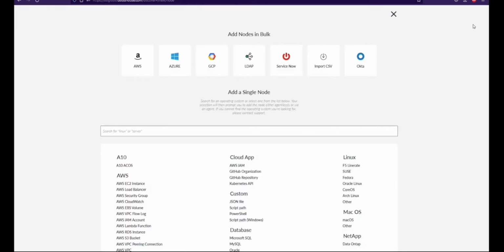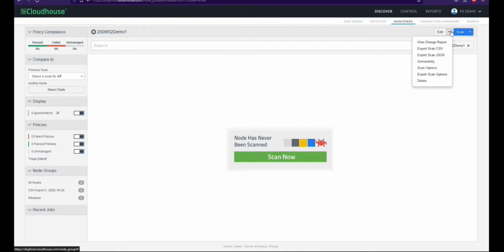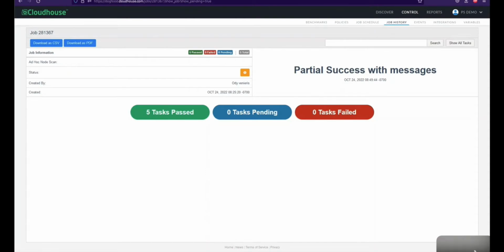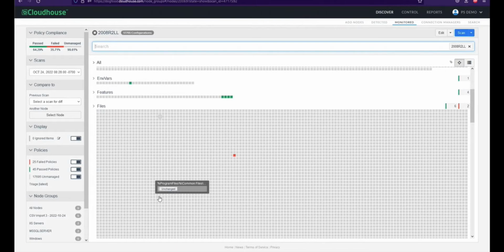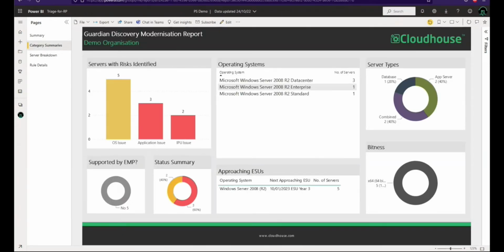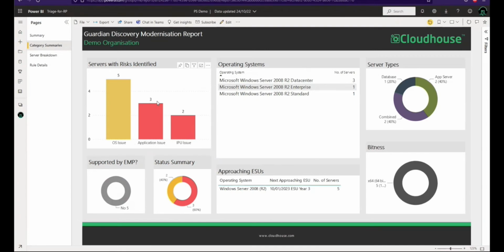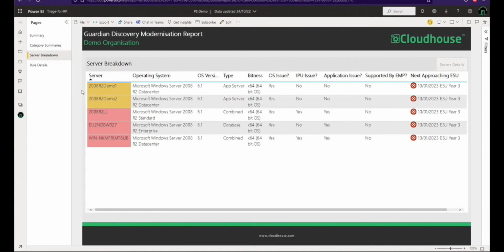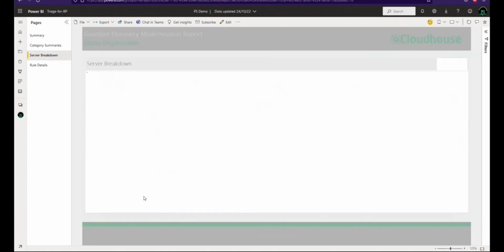Triage Overview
Cloudhouse is experienced in problematic application migration and configuration monitoring.  We aim to fix the unfixable & modernise any IT estate – whether it’s run on-premises or in the cloud.

Guardian: A vendor-agnostic monitoring tool providing insight and integrity validation alerts, configuration monitoring, and more.

Alchemy: Cloudhouse Application Packaging Solution, modernises IT estates by fixing unfixable apps and moves them onto a supported operating system.

Cloudhouse exists to help you succeed and our mission is to make your apps work anywhere, providing insight everywhere.